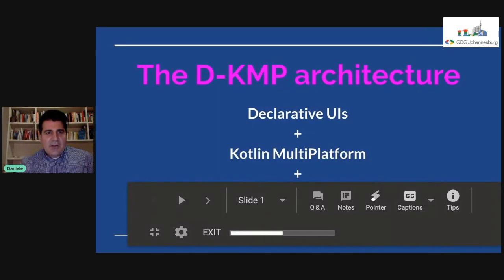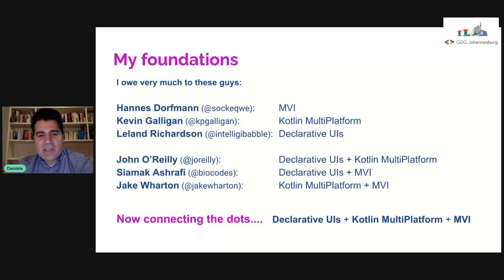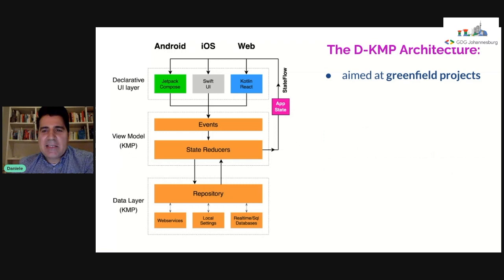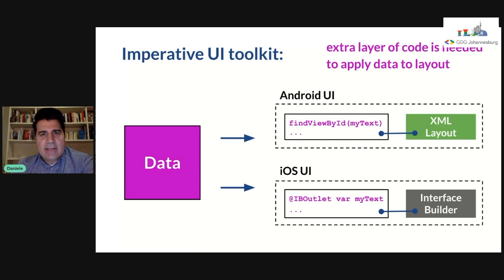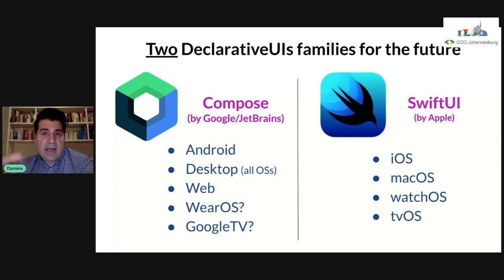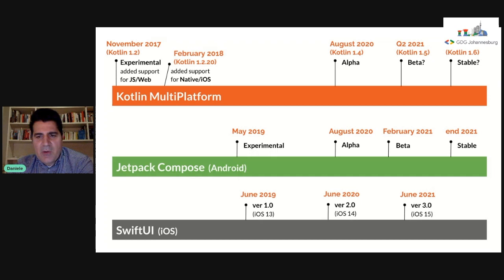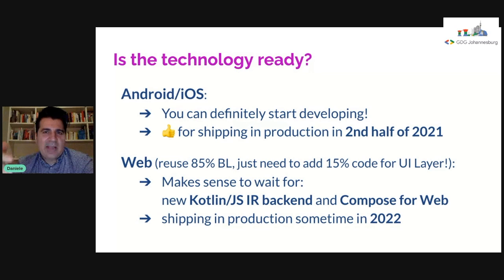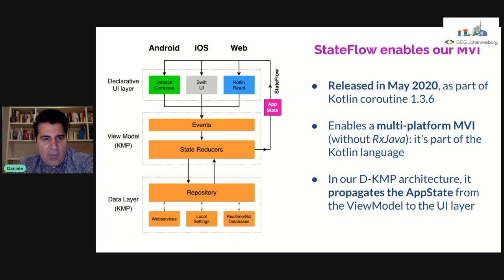The D KMP Architecture Declarative UIs + Kotlin MultiPlatform + MVI pattern with Daniele Baroncelli